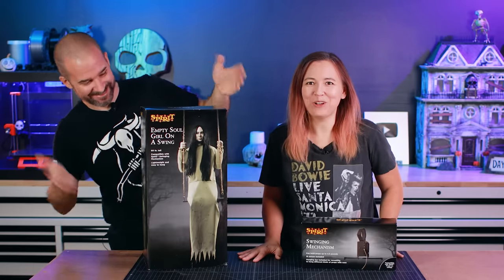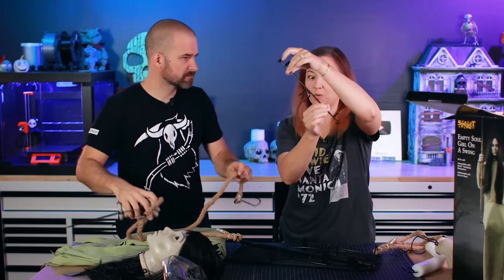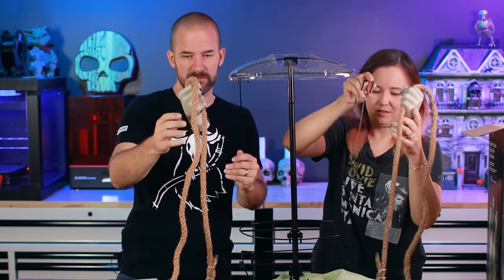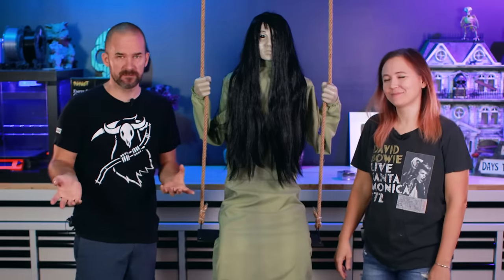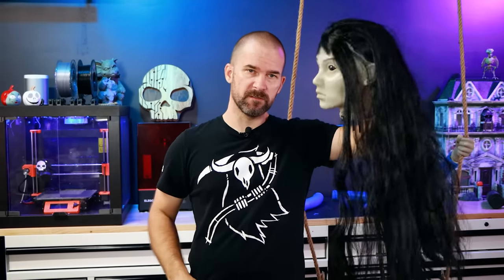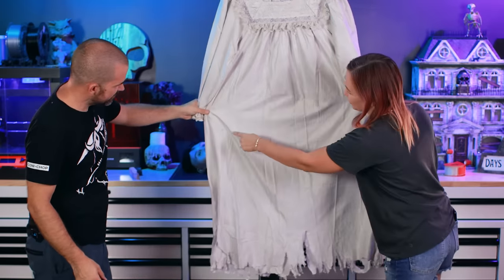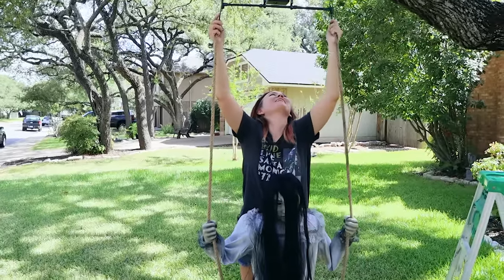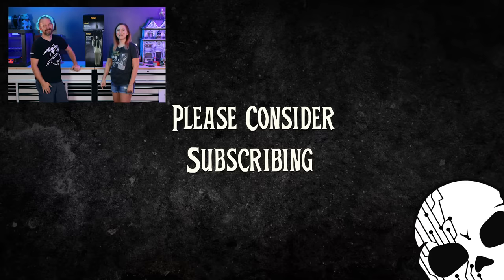We turned Empty Soul Girl into SAMARA MORGAN from THE RING!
Jay and Jaimie unbox Empty Soul Girl on a Swing from Spirit Halloween and give her an extra spooky makeover!

On our 2022 tour of the Spirit Halloween store, a strange girl caught our eye. She seemed to stare into the abyss and her soul screamed with emptiness from the horrors she had seen. We knew right then we had to take her home with us. We also picked up the Spirit Halloween Swinging Mechanism - a versatile Halloween animatronic that can turn any prop into a swinging nightmare.

The Empty Soul Girl on a Swing setup was quite easy in spite of the lack of directions. She’s a lightweight Halloween prop that’s sure to scare all the trick ‘r treaters in your neighborhood. But we knew we could make her better. We went to Goodwill to find a creepy nightgown (also a great place for Halloween costume ideas!) and got to work. We’re so happy with how she turned out! She reminds us of a mix between Samara from The Ring and Kayako from The Grudge.

It was nice to take a quick break from our DIY Halloween projects to work on this Spirit Halloween animatronic makeover. Empty Soul Girl is a scary Halloween swinging animatronic that we can wait to add to our 2022 Halloween display! Spirit Halloween Decorations are a great way to make your yard haunt extra spooky or to add jump scares to your haunted house this Halloween!

Time for a Spirit Halloween animatronic upgrade!

MATERIALS & TOOLS USED:
Swinging Mechanism
Black Airbrush paint
Wire Brush
Old fashioned Nightgown
Pool Noodles - Dollar store
Screw driver